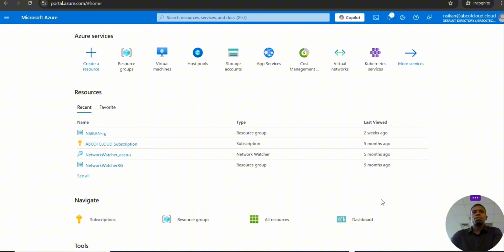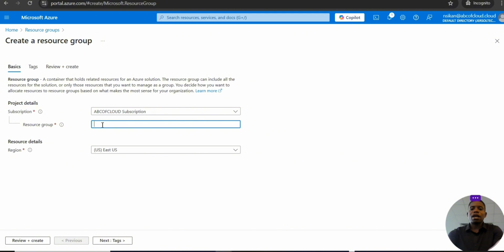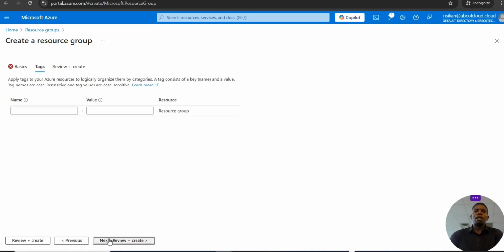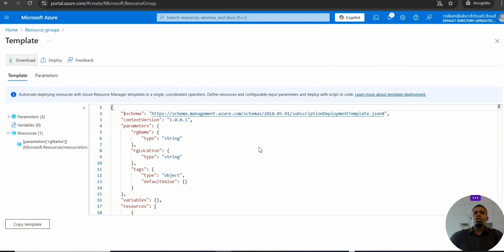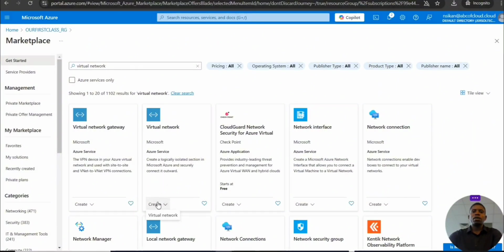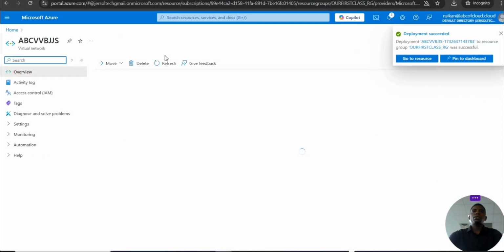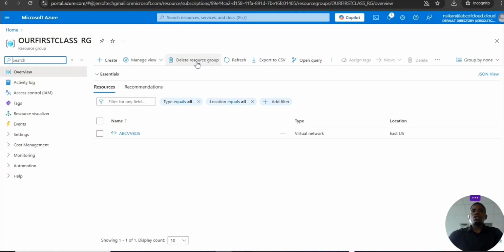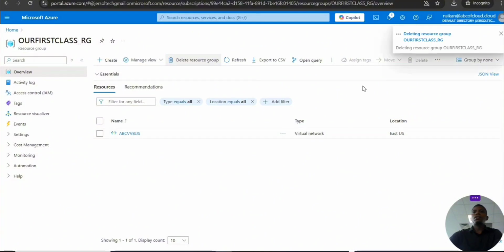LEARN HOW TO CREATE RESOURCE GROUP in Microsoft Azure Portal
Easy steps on creating and managing RESOURCE GROUPS in Azure Portal